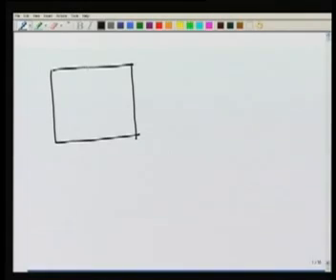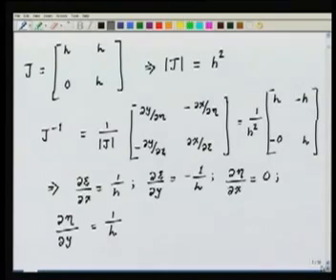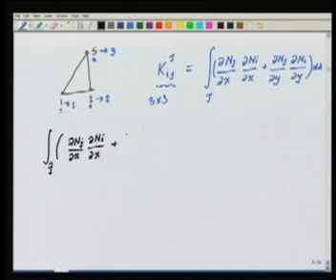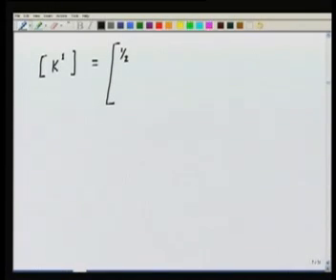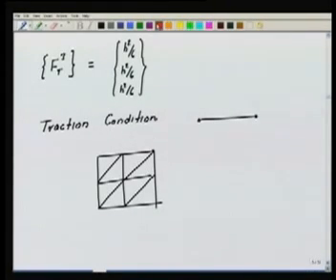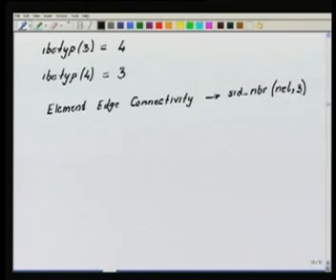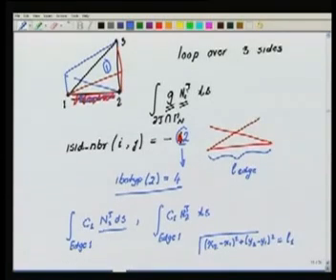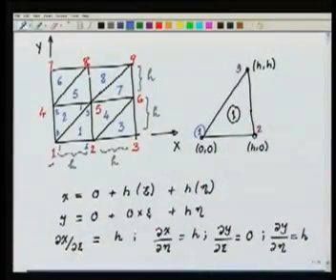Module 7 Lecture 3 Finite Element Method